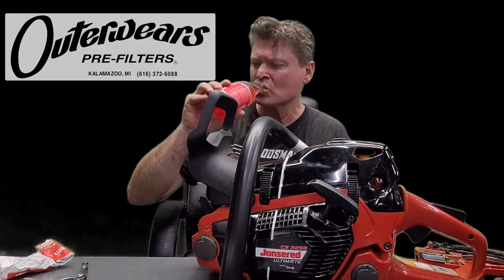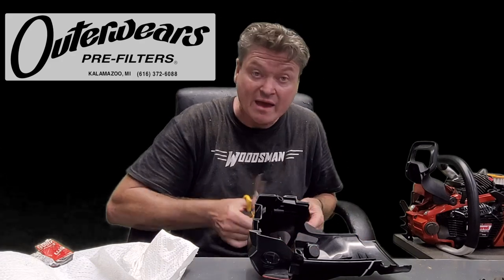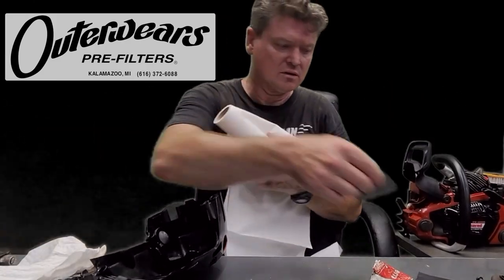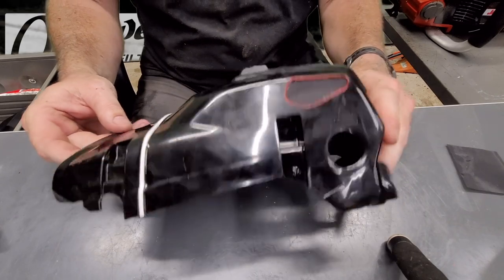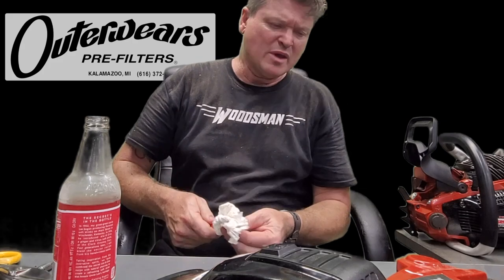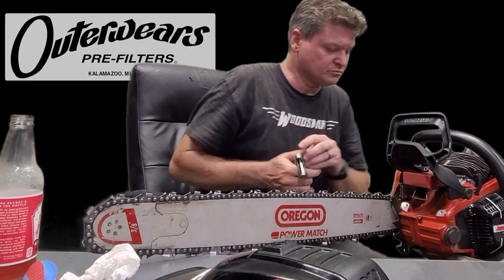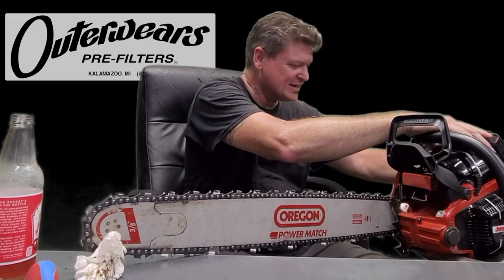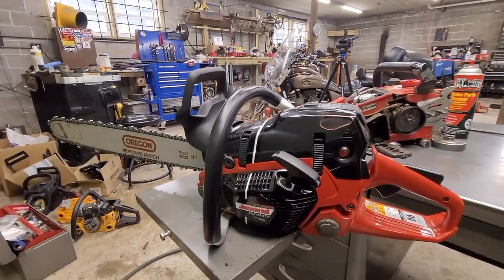DIY Frogzskin Pre Filters